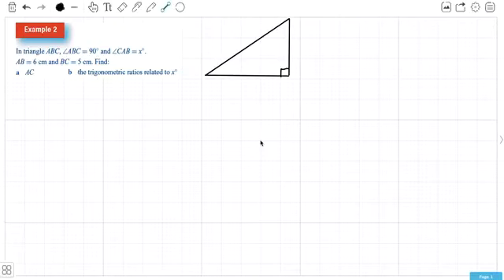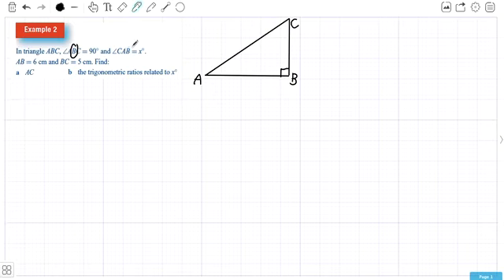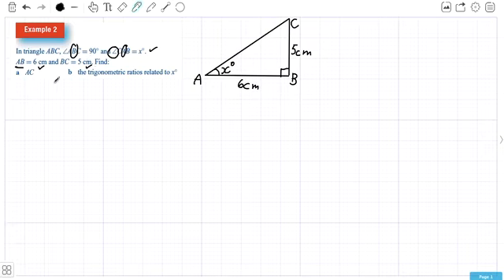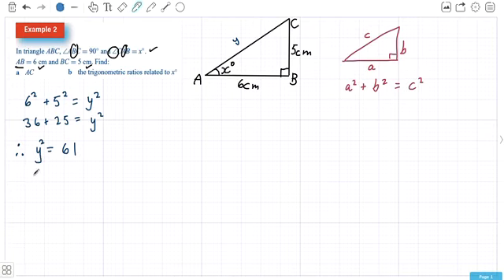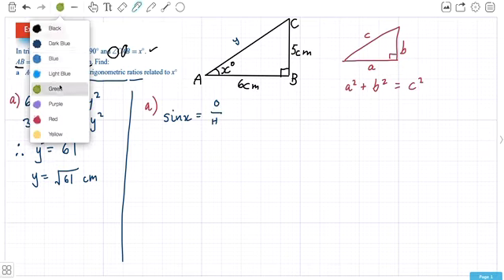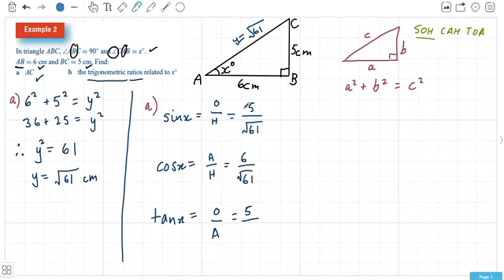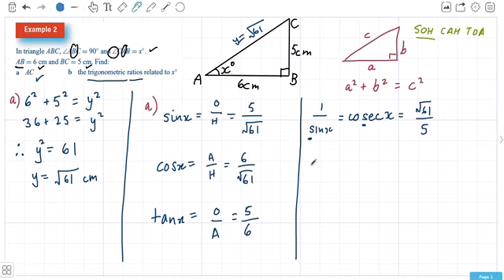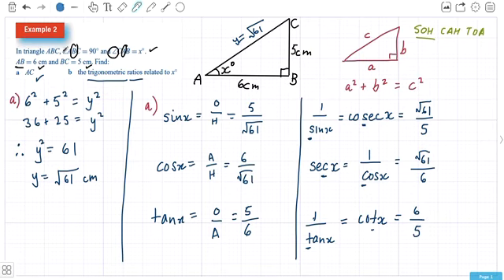3A 3 CH3 WE2